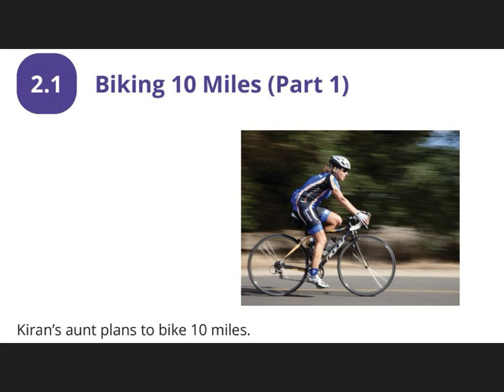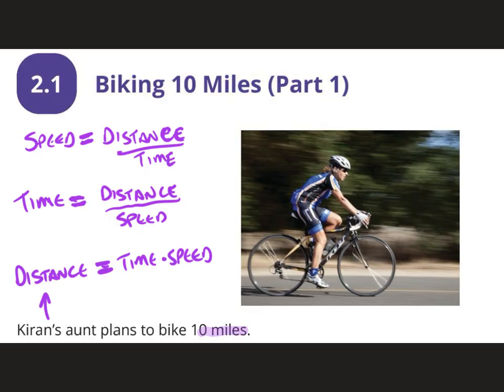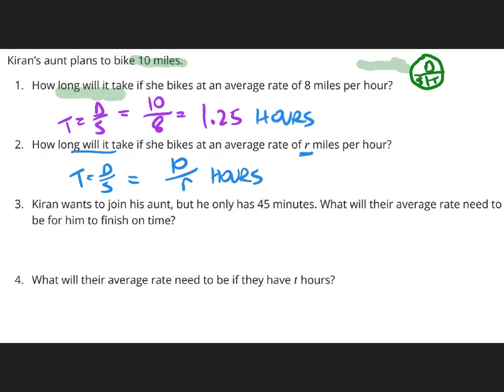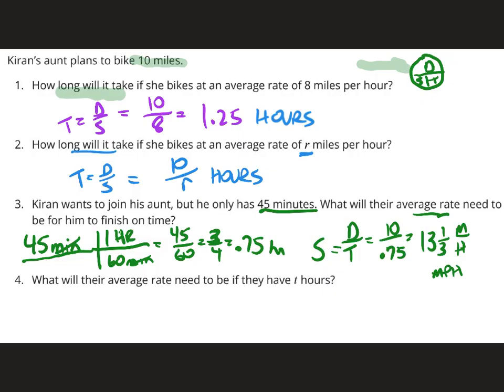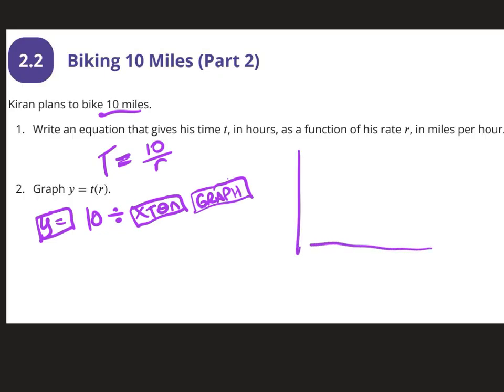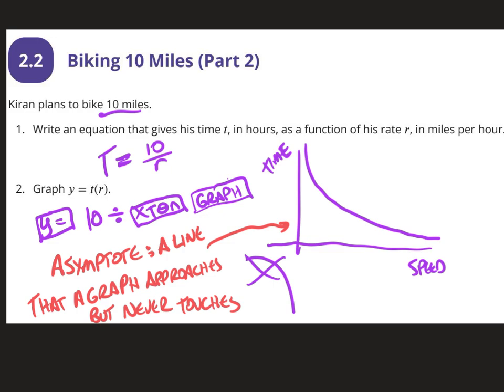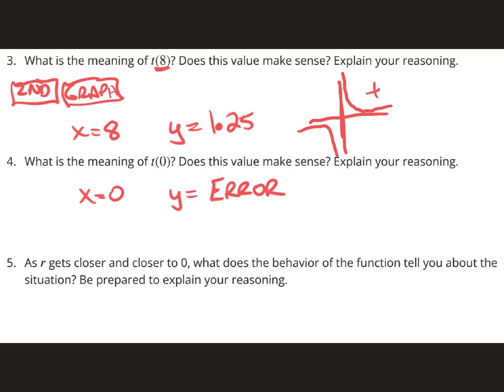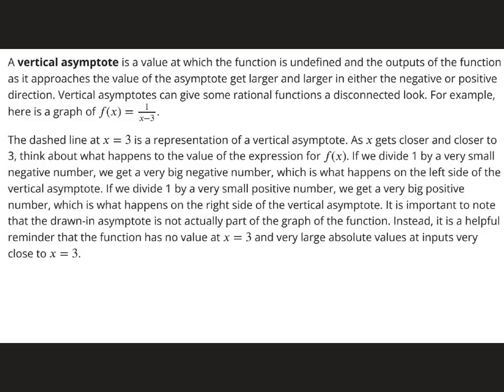3.2+lesson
00:00 Slide 1
00:33 Slide 2
02:24 Slide 3
05:23 Slide 4
07:57 Slide 5
10:32 Slide 6